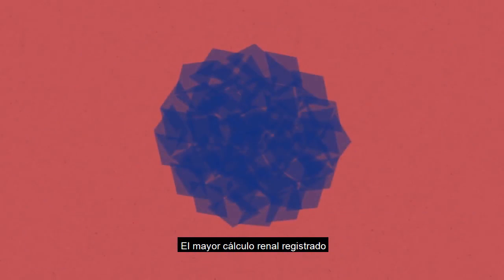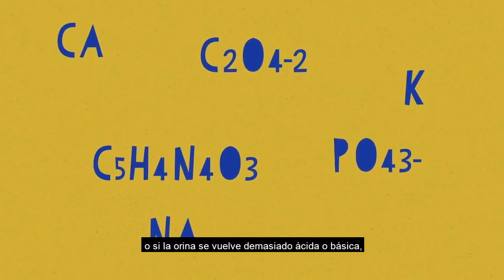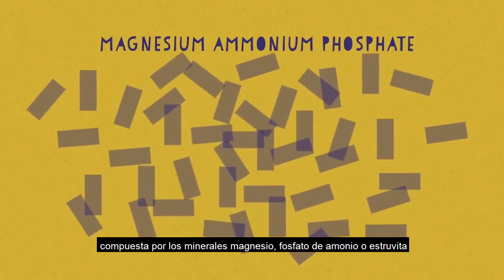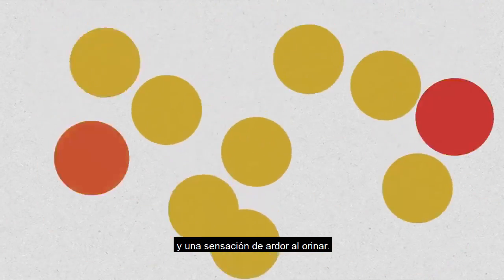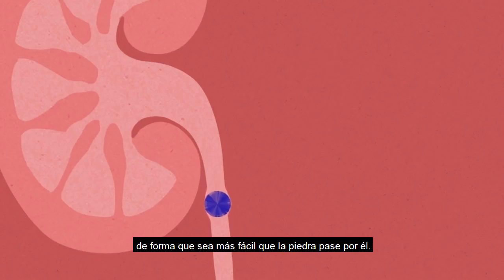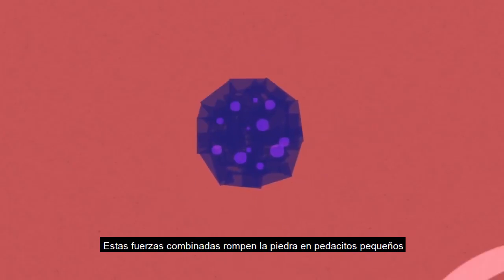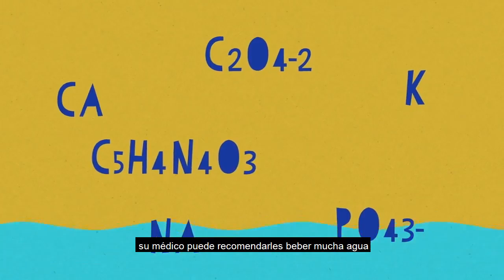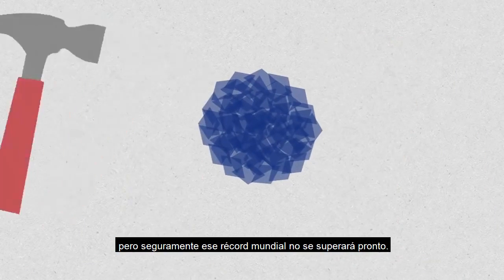La piedra de riñón más grande registrada pesaba más de 1 kg y tenía 17 cm de diámetro